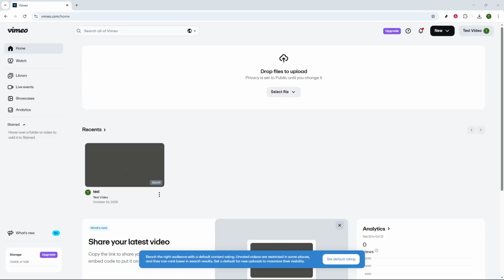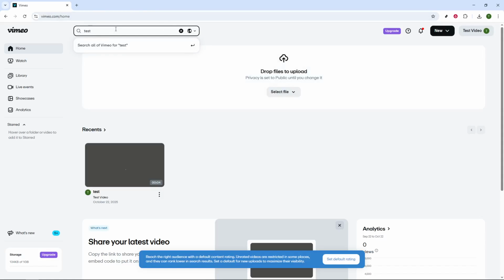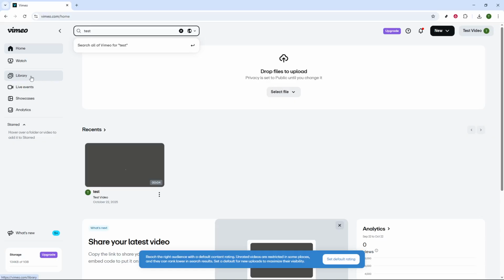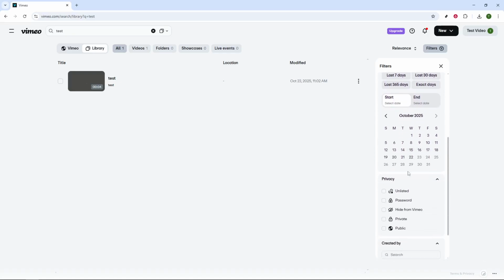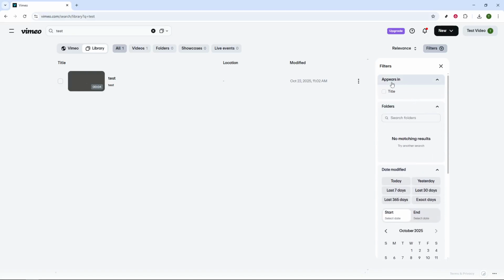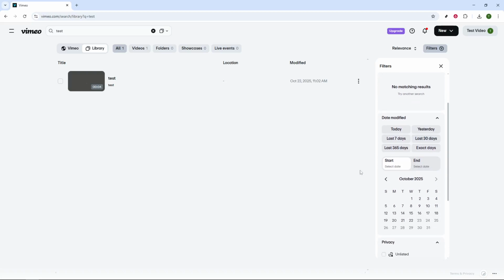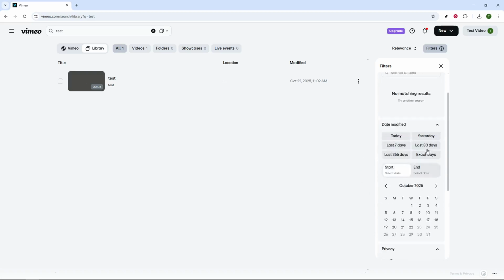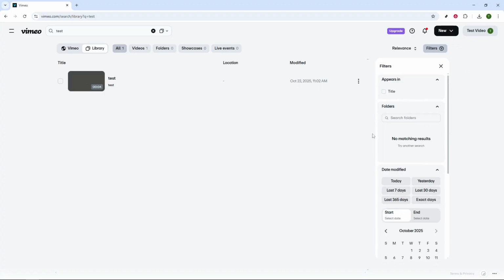How to Search on Vimeo [2026 Full Guide]